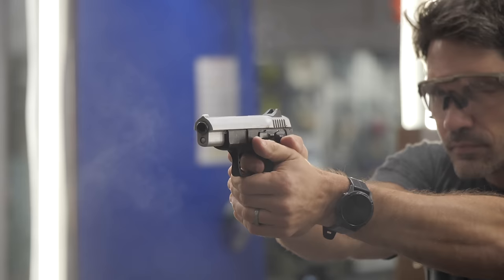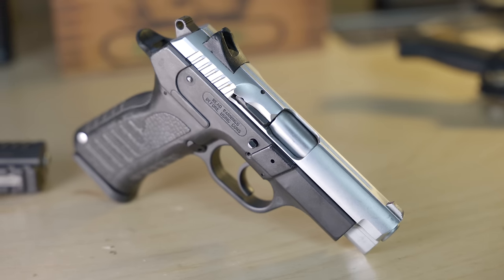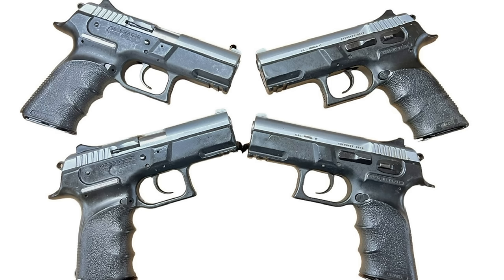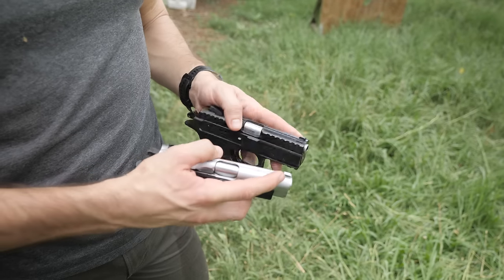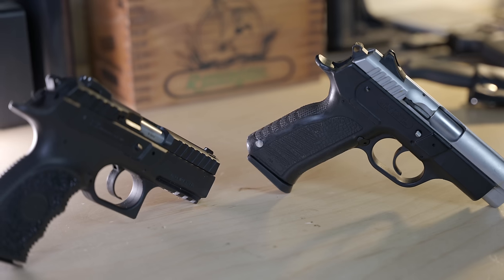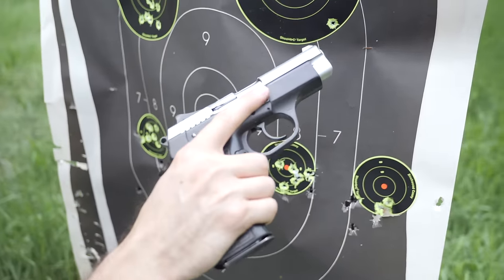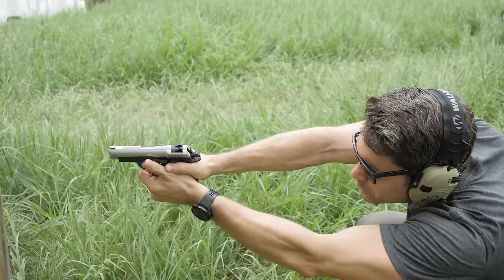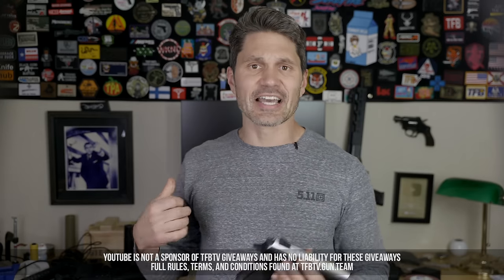The Best Cheap Handgun I've Ever Bought (Ep. 2)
In this episode of TFBTV, @JamesReeves talks about the best handgun he's ever bought. In episode 1, James bought the $179 BUL Impact, but in this episode, James takes on the Gen 1 BUL Cherokee, an Israeli-made CZ-75 clone. Yes, it was almost 50% more expensive than the BUL Impact, but was the BUL Cherokee worth the extra spend? James thinks so. Check today's video to find out why.

‣ Eye Pro - James loves Oakley M-Frames for indoor ranges
‣ Ear Pro - Walker Razors are some of the best, dollar-for-dollar

Contents
0:00 Intro
1:56 What is the BUL Cherokee?
5:32 Gen 1 vs. Gen 3 BUL Cherokee
7:46 Range Performance
7:11 Range Review
10:26 Conclusion and Summary